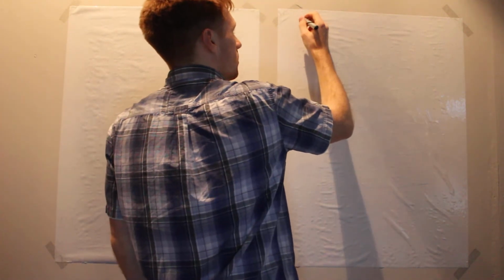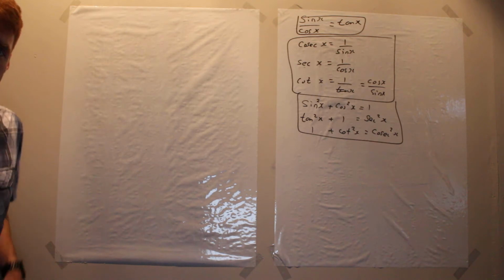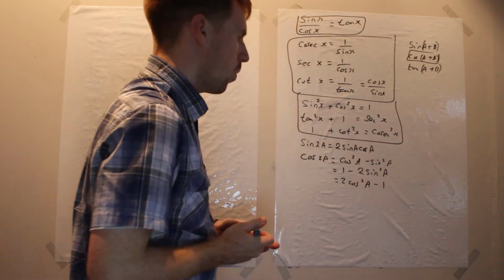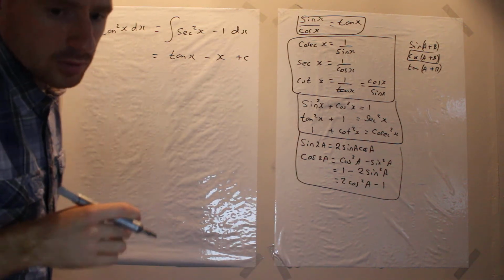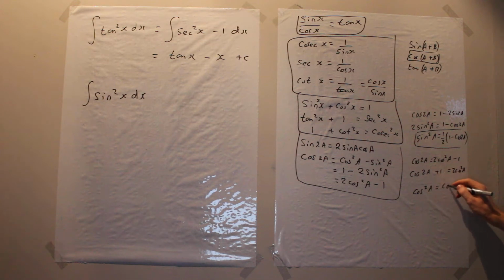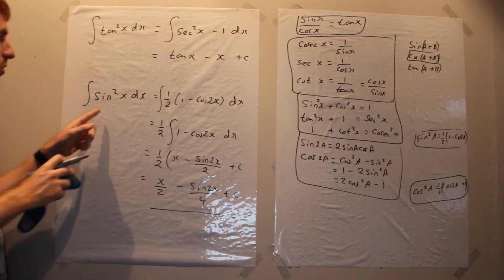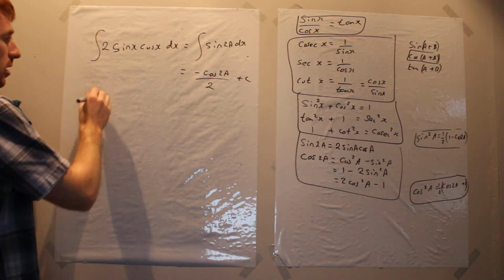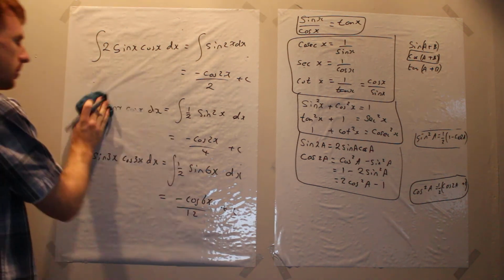Year 13 Video Lesson 4 Integrating Trigonometric Expressions Part 1